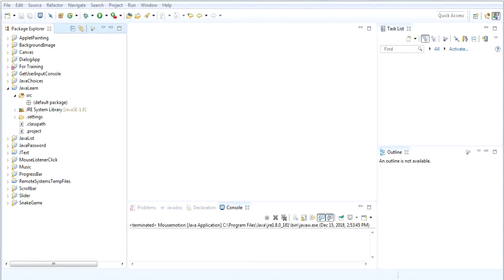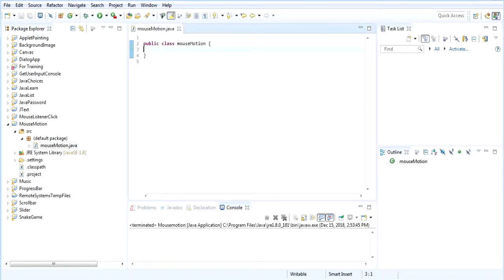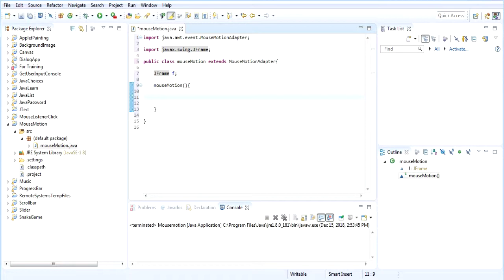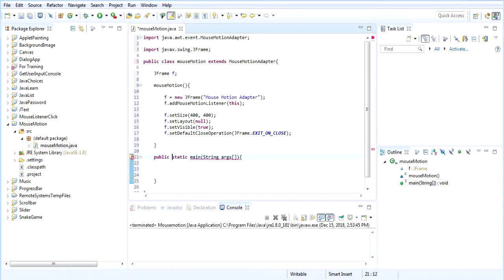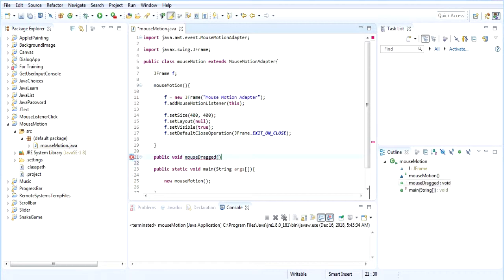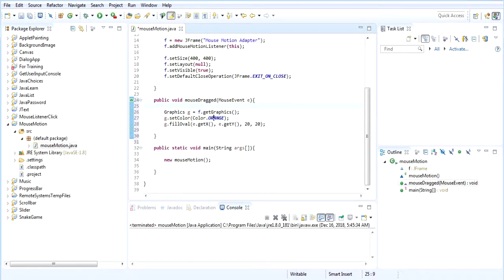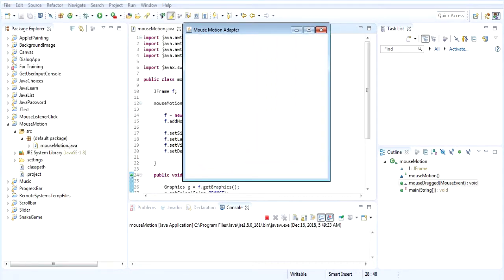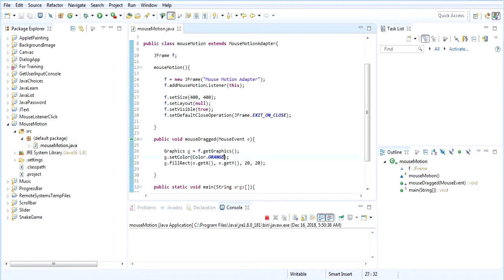Create Mouse Motion Adapter Java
How to create mouse motion adapter in java. Create a drawing by tracking the mouse dragged movement.